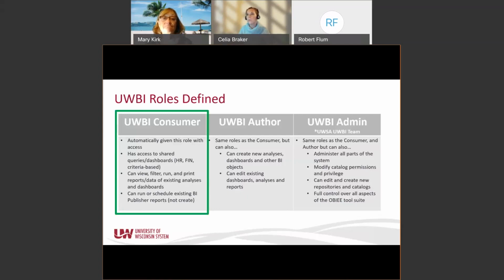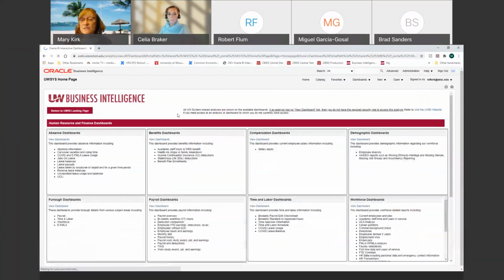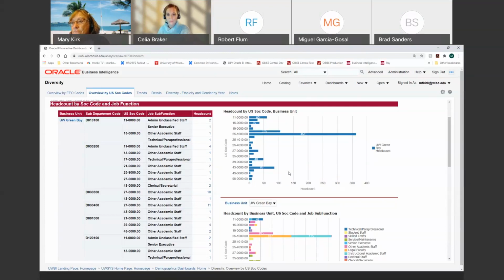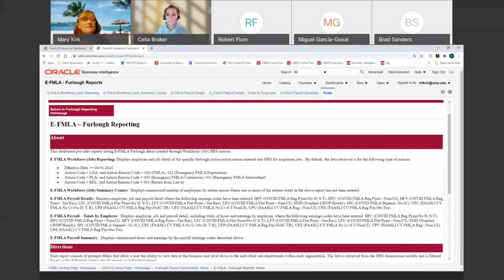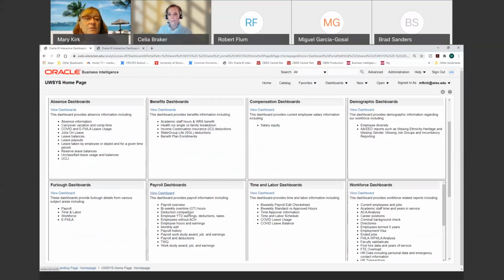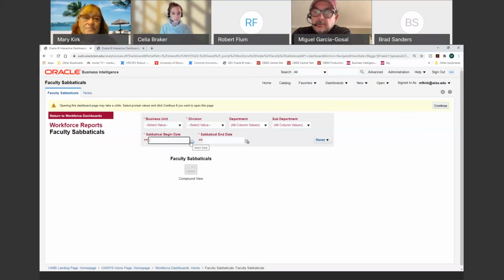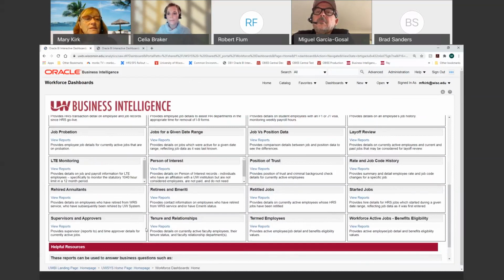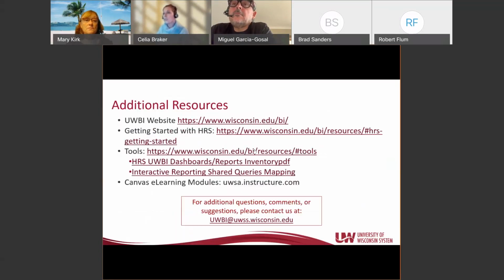UWBI HRS Shared Query Overview Session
UWBI HRS Shared Query Overview